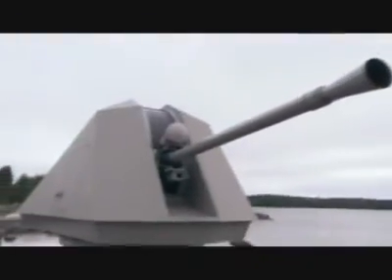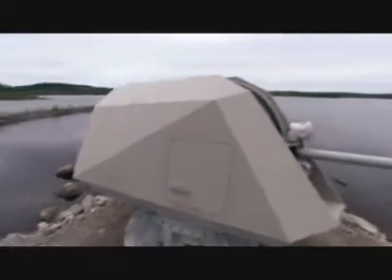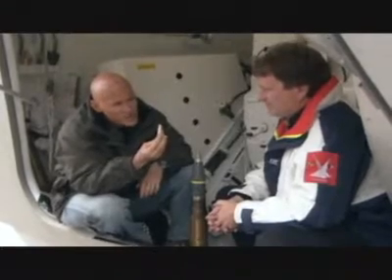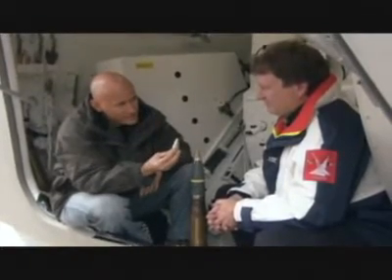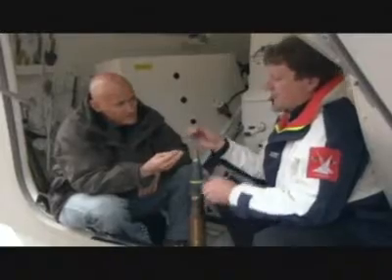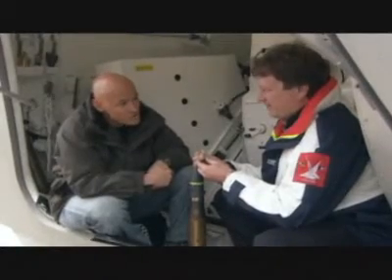mk 110 naval gun